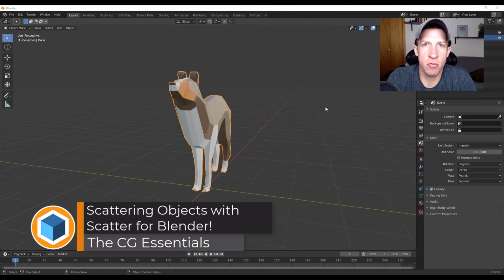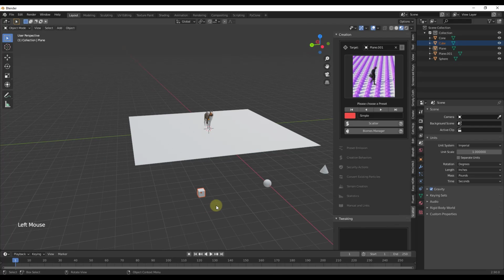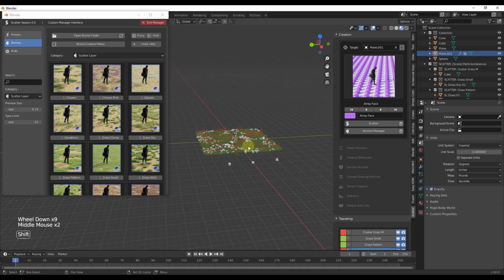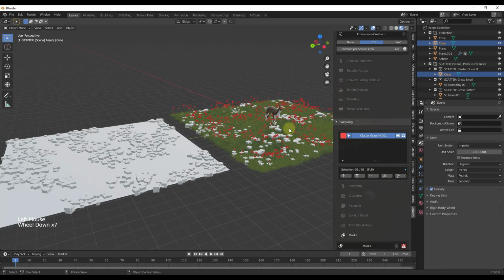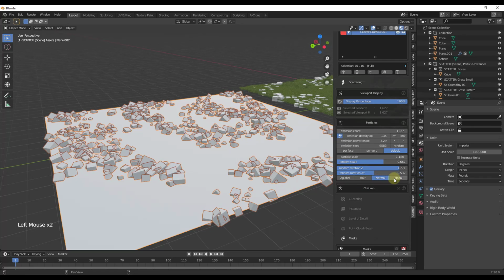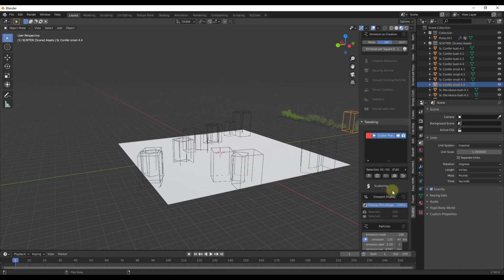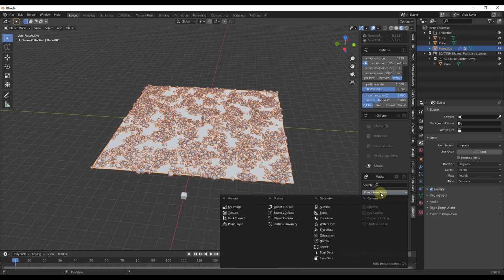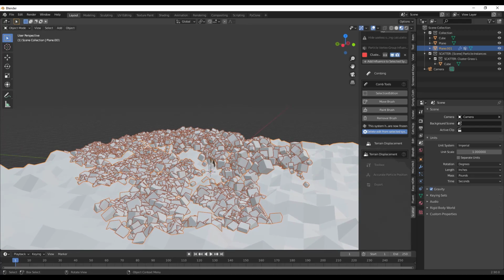Amazing OBJECT Scattering in Blender with Scatter!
In this video, we check out Scatter - an incredible add-on for Blender that helps you quickly scatter objects in your Blender models!

This add-on is really great for creating things like landscapes and other models that require random placement of different objects!

0:00 – Video Introduction
0:35 - Scatter Download Location
0:55 - Scatter Pro vs. Standard
1:22 - Installing/Enabling Scatter
3:00 - Intro to the Scatter Toolbar
3:20 - Setting a Target Mesh
3:32 - Using Scatter Presets
3:58 - Scattering objects on your selected target
4:51 - Using Biomes in Scatter (Premade Vegetation Sets)
5:55 - Scatter Materials
6:25 - Scatter Asset Libraries
7:52 - Scatter Preset Emission Settings
8:04 - Redrawing different Scatter Instances
8:17 – Scatter Creation Behaviors (Presets)
8:30 – Adjusting default number of objects shown
9:16 – Scatter Security Actions – Limit displayed polygons
9:47 – Scatter Statistics
10:14 - Using Tweaking to Adjust Scatter Settings for Instances
10:50 - Deleting a Scattered Instance
11:40 - Turning Different Scatter Instances On and Off
11:55 - Adjusting Scattering Options
12:25 - Changing the Number of Objects Emitted
13:01 - Adjusting Object Size and Rotation
13:50 - Using Children to Create Clumping
14:30 - Using Instances to Add or Remove Objects in a Scatter Instance
15:13 - Replacing Objects with Bounding Boxes in Scatter
16:17 - Using Levels of Detail (Proxies) to Increase Performance
17:25 - Switching between different levels of detail
18:47 - Intro to Masks
20:10 – Adding a Paint Layer Mask
20:50 – Adding a Mask to a System
21:25 – Using a Camera Clipping Mask
22:45 – Combing Objects (Destructively Move Objects)
23:20 – Terrain Displacement